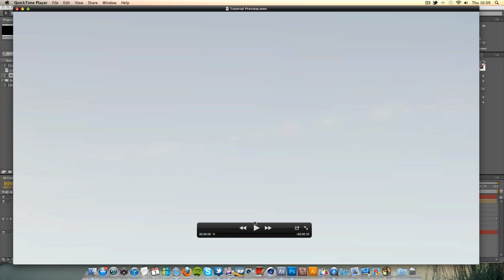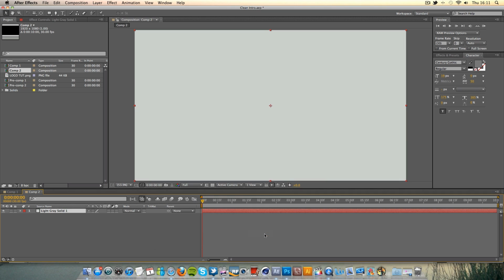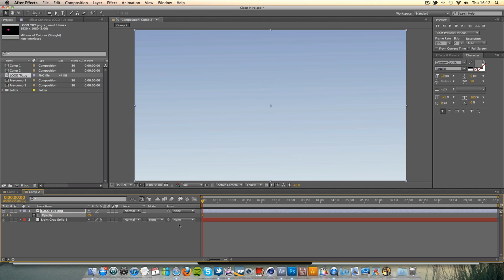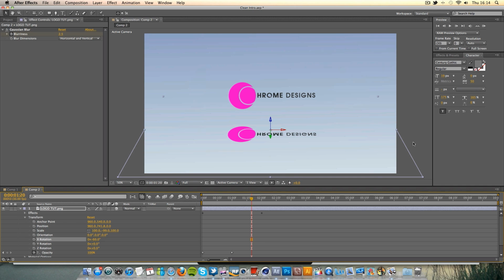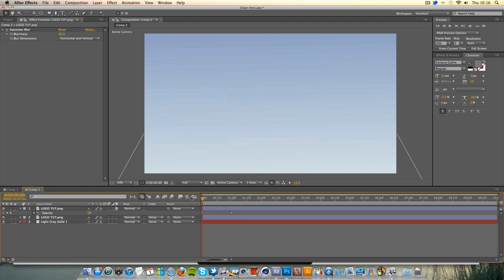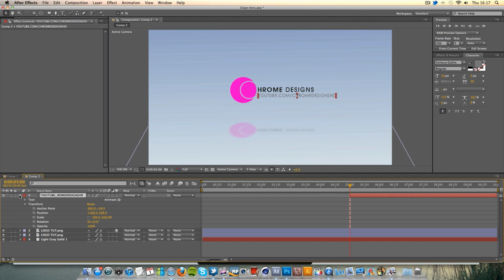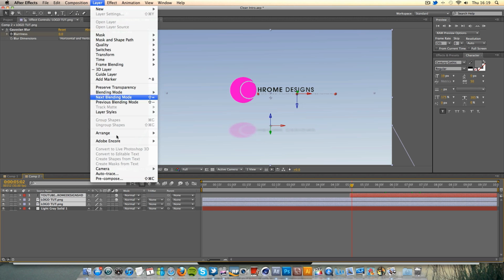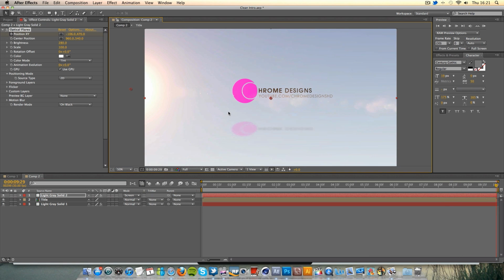After Effects: Glossy Logo Reveal Tutorial (Beginner) - ChromeDesigns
So today is a makeshift video in Adobe After Effects CS5.5 on creating an elegant logo reveal. Not the most advanced but i sure hope you pick up a thing or two from this tutorial!